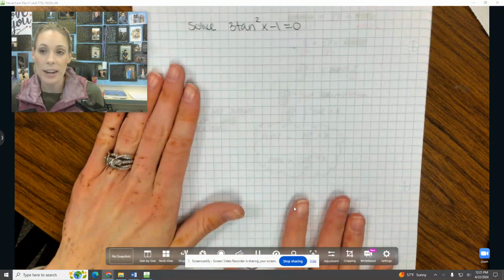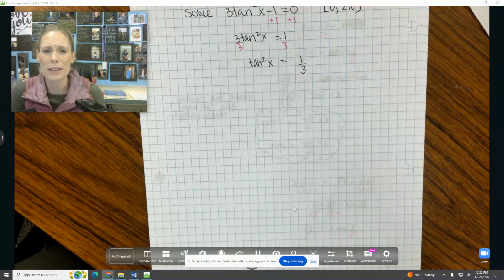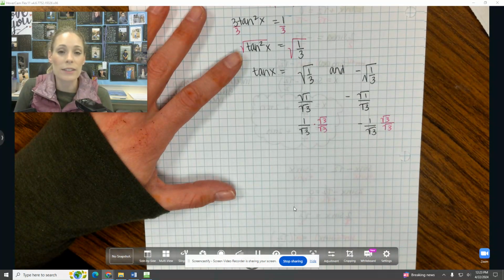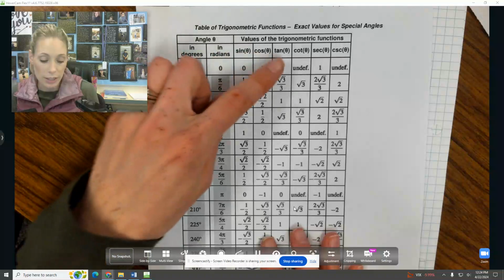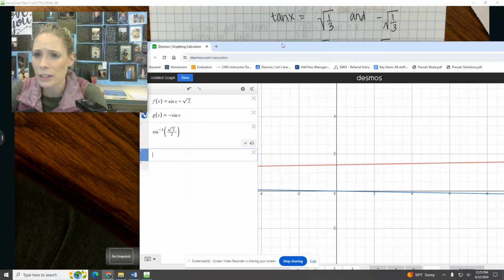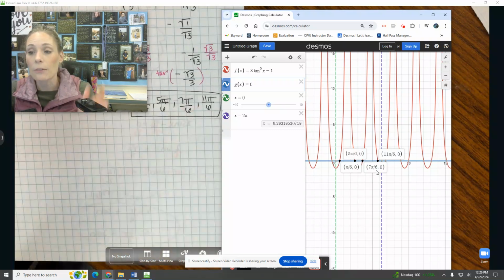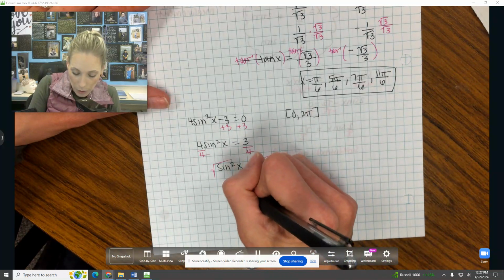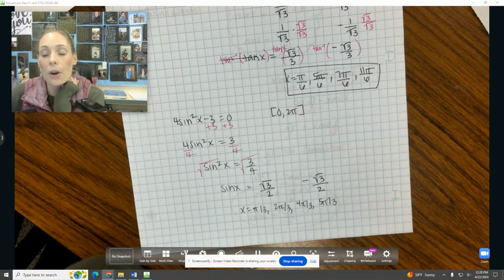PC Solving Trig Functions Episode 2 Square Roots